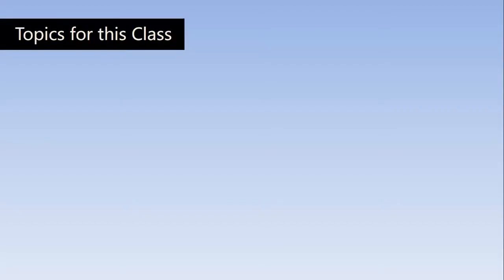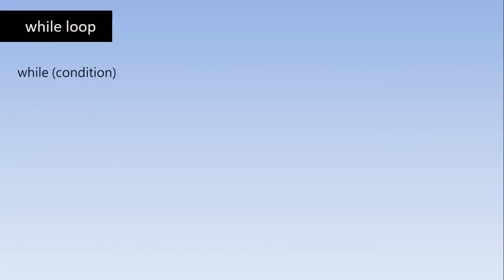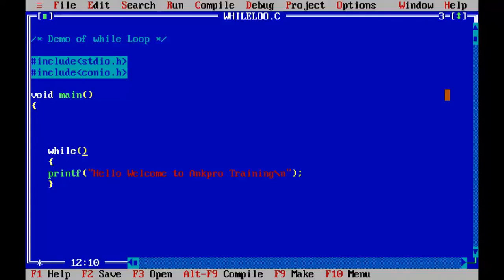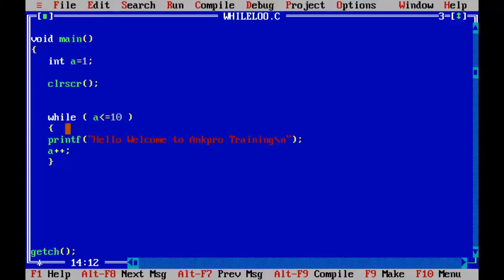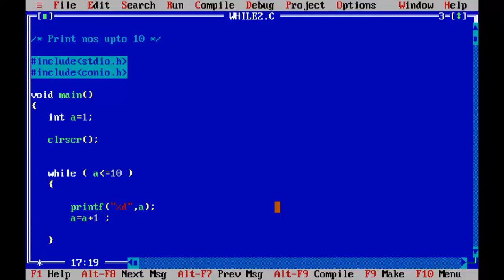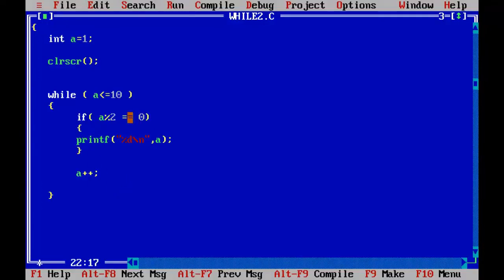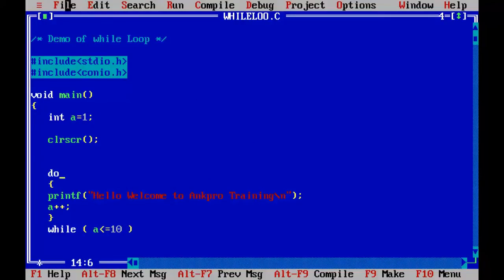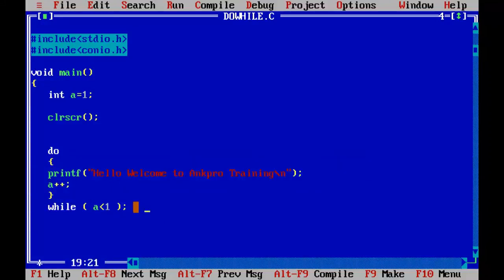C language | Class 13 | Loops | Part 1 | While and do while loops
Looping  statements  in  C :
Looping  statements are used to execute a block of code repeatedly until a given condition is satisfied.
Having loops in the program we can reduce the no. of lines and can use the same code bock by updating it.

Types of loops :
while loop

for loop

while loop
while loop executes a set of statements repeatedly (iterates ) until the given condition remains true.
Here the given condition is checked first and then program control executes the block of code only if the condition evaluates to true.
while (condition)
 one or more
 Statements ;

do while loop also executes a set of statements repeatedly (iterates) until the given condition remains true.
But here the condition is checked at the end.
Program control executes the block of code first and them checks the given condition, if condition evaluates to true loop iterates again.
do
 one or more
 Statements ;
while (condition);

C#
C sharp
Bangalore
Rajajinagar
Selenium
Coded UI
Mobile automation testing
Mobile testing
JQuery
JavaScript
.Net
C
C++
Components of the .Net framework
Hello World
Literal